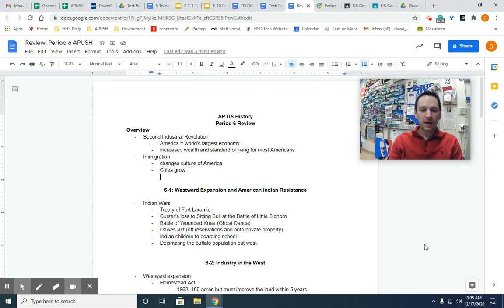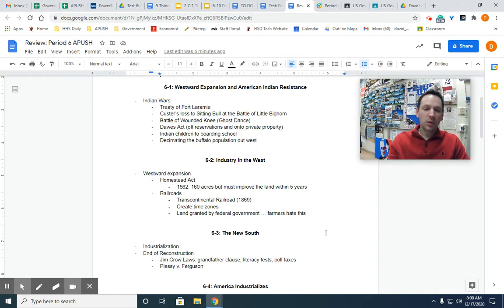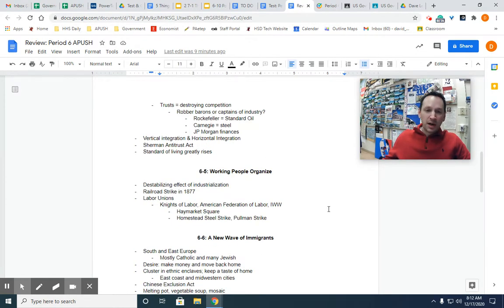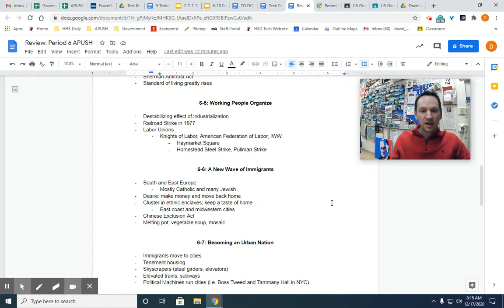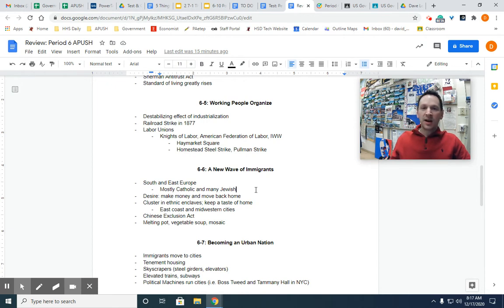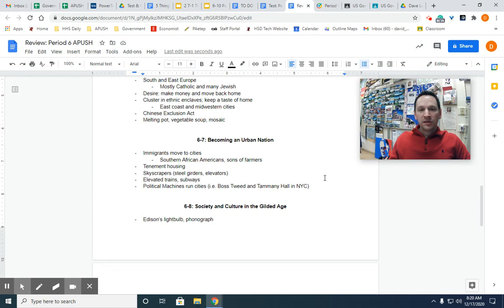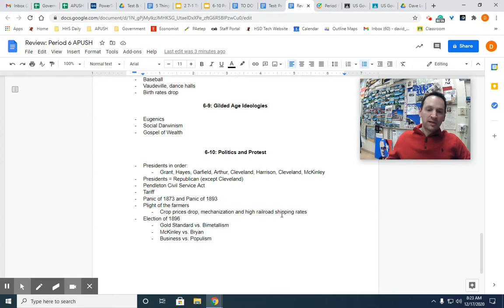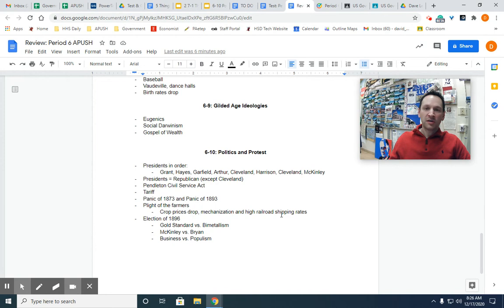Review: Period 6 APUSH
Good luck on your test tomorrow!